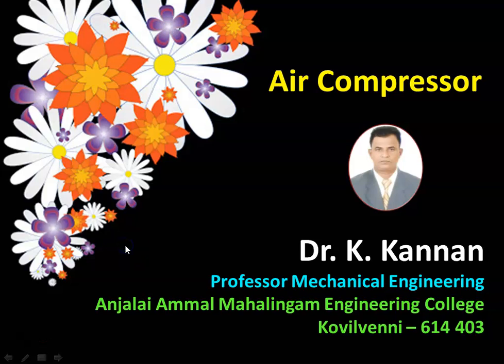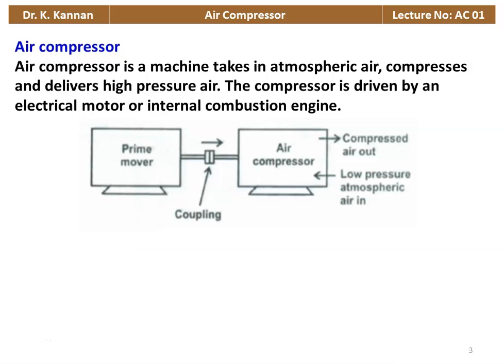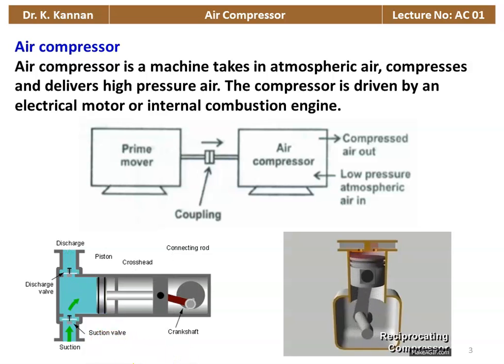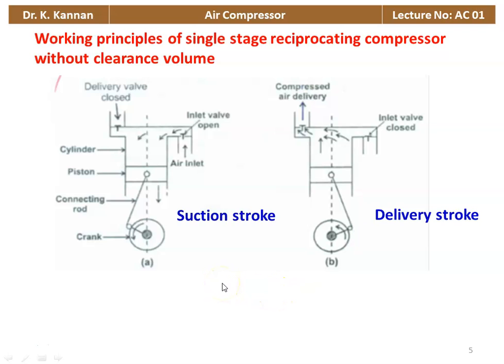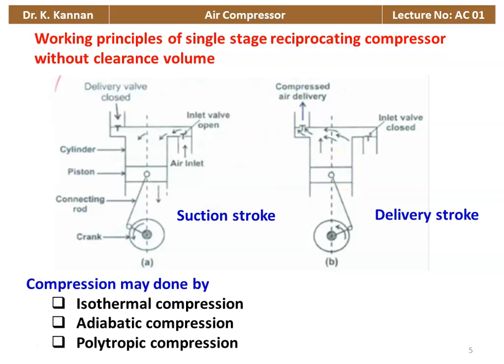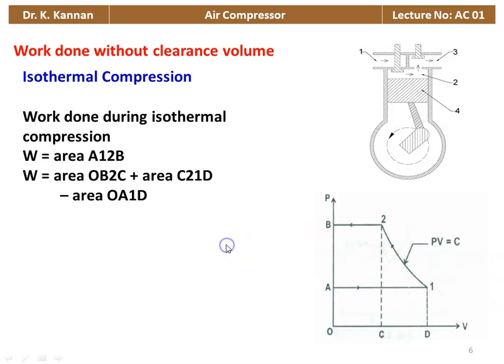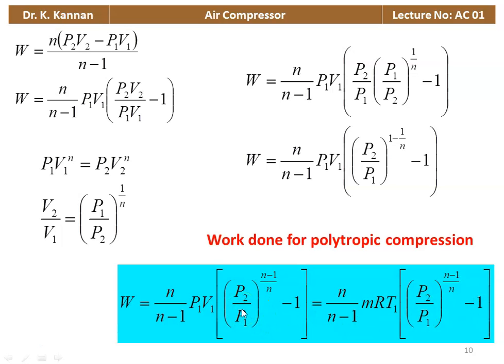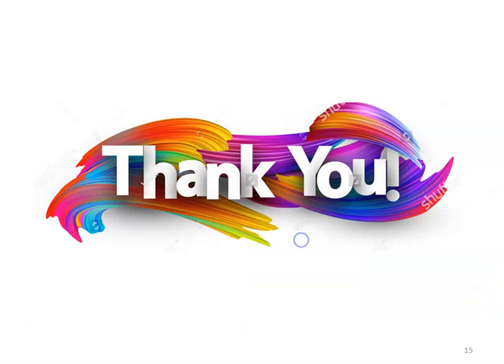AC 01 Single stage reciprocating compresssor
Classification, Working of single stage compressor, Work done  without clearance volume